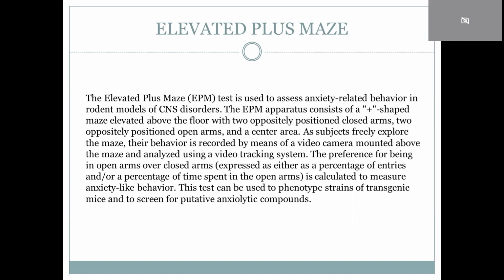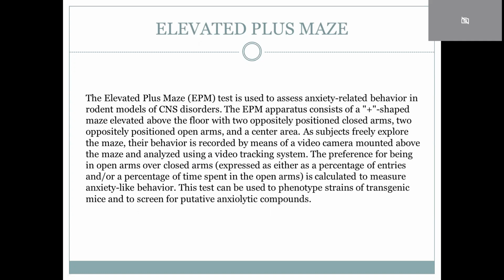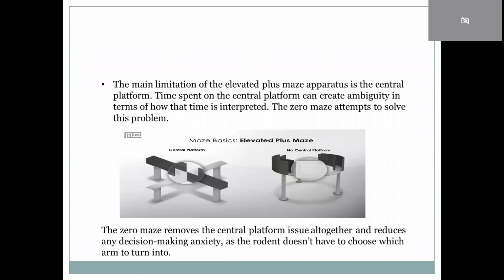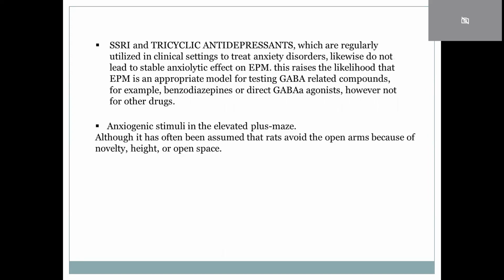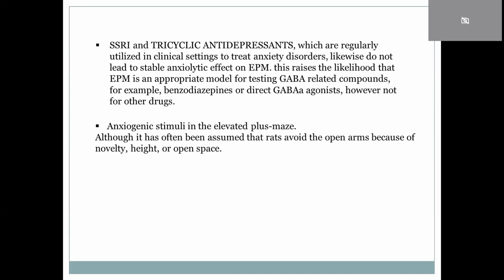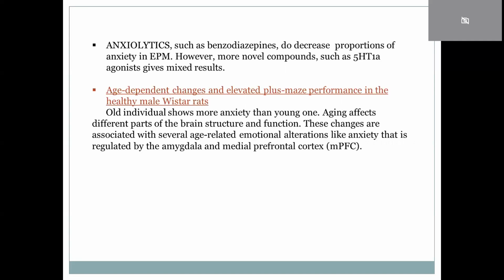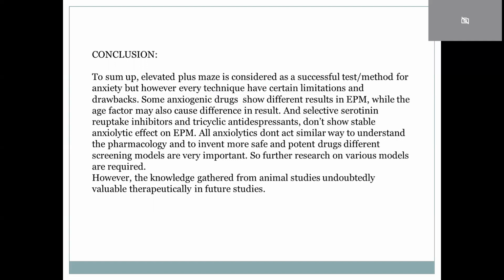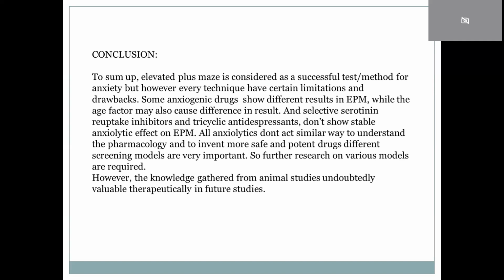Elevated plus maze EPM